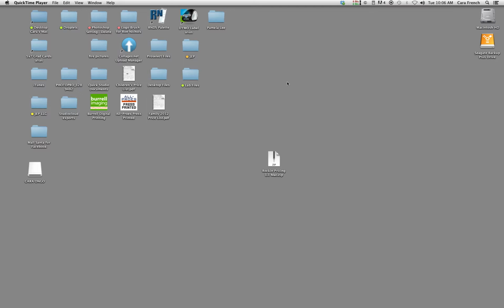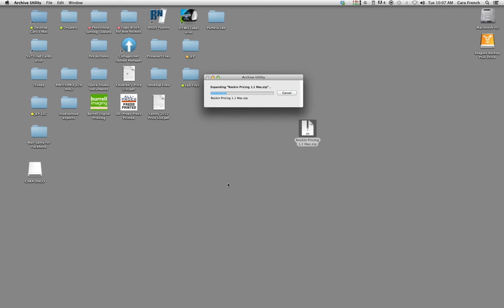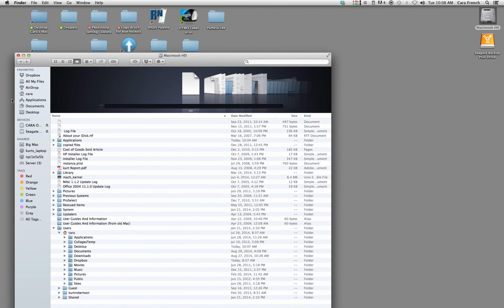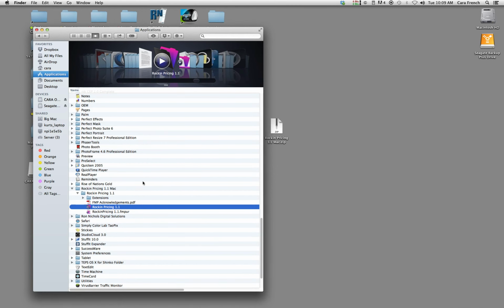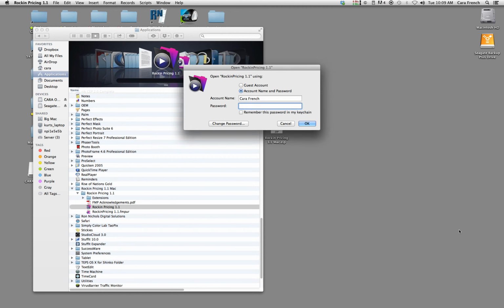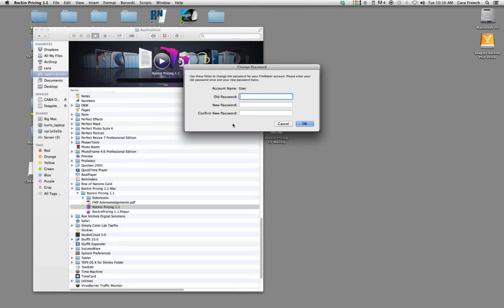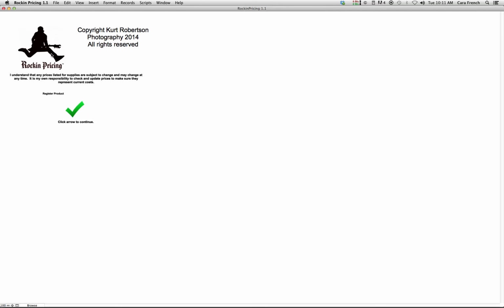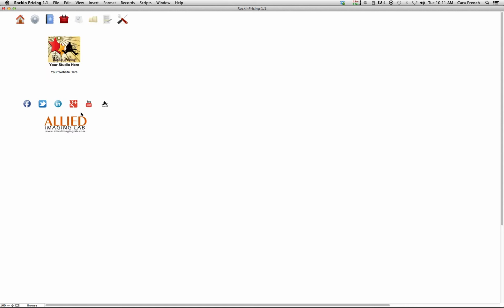Installing Rockin Pricing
How to install Rockin Pricing sofware.